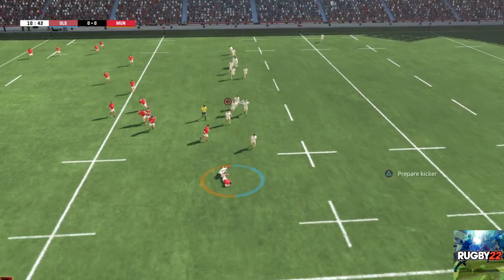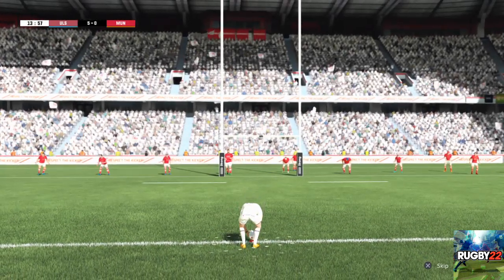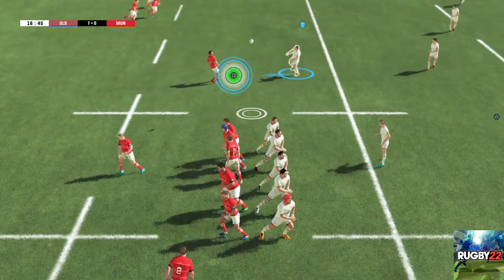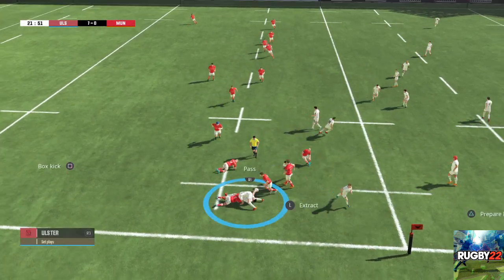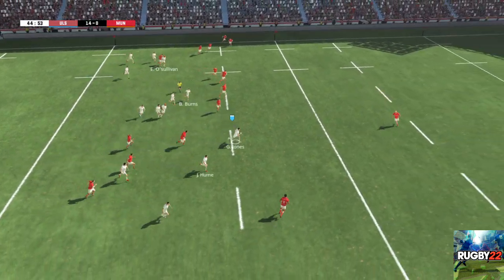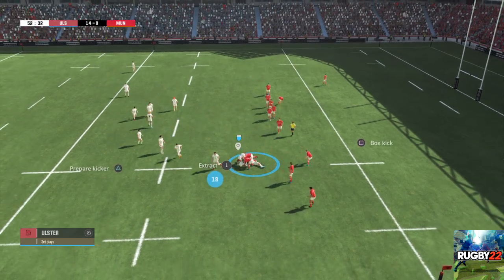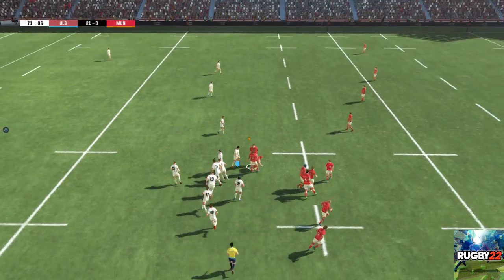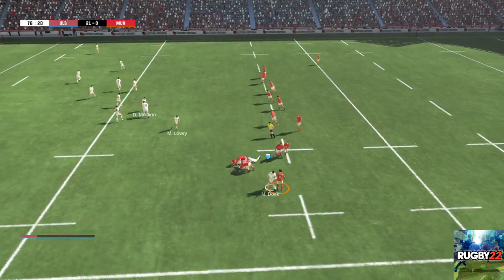Ulster Vs Munster (URC R4)